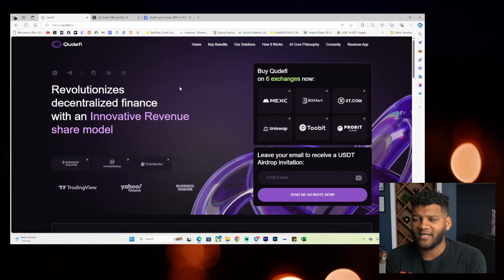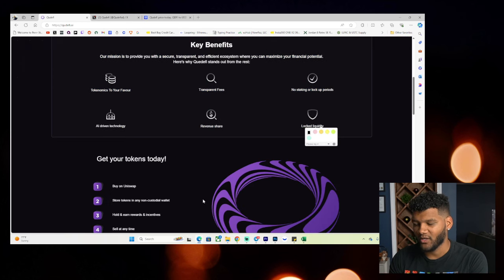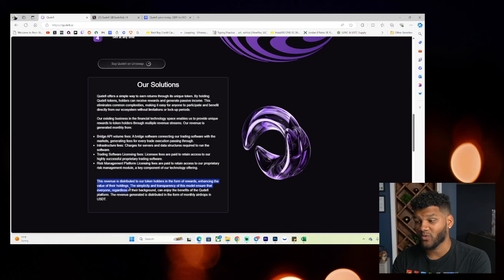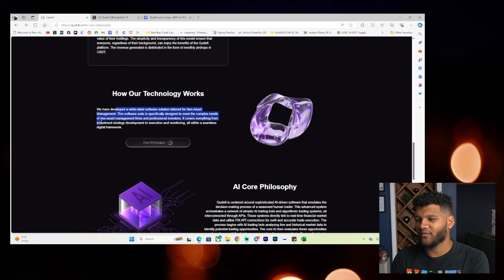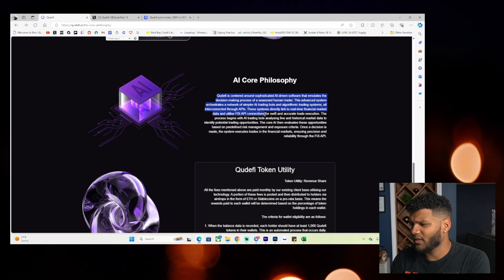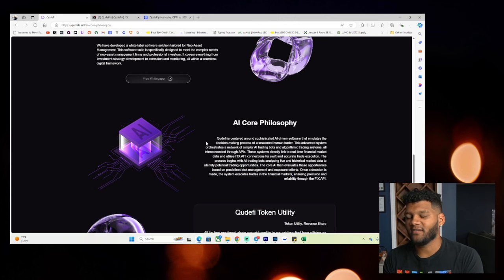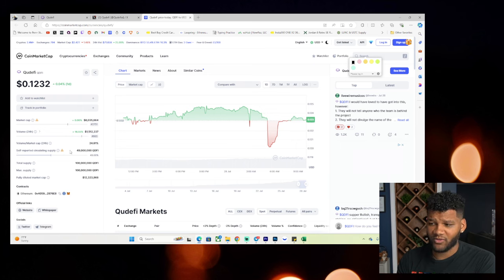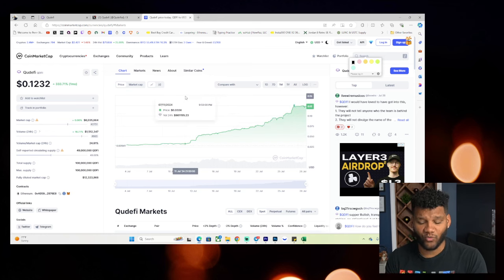Qudefi Token Should Be An Easy 10x Token!!! $100 Million Market Cap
🚨Company Name: Qudefi